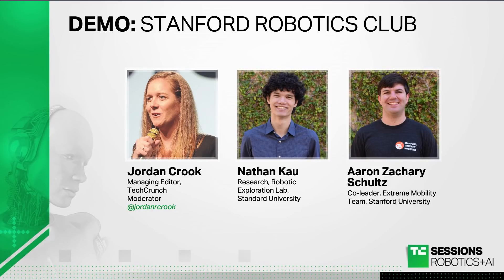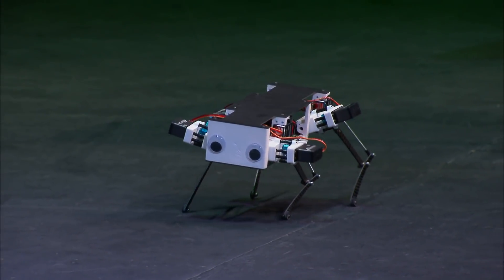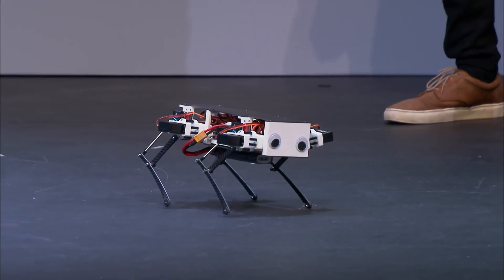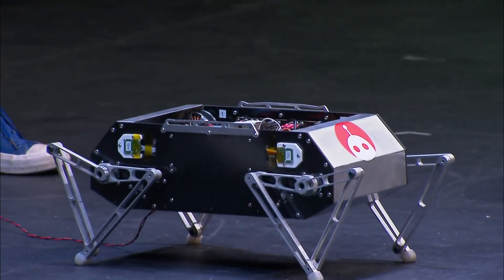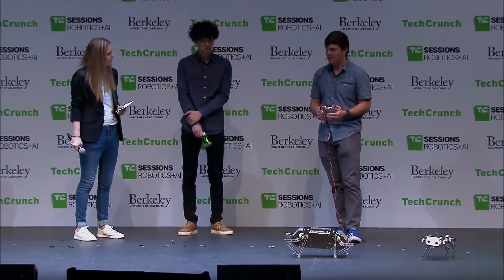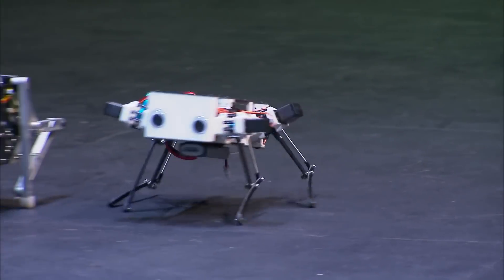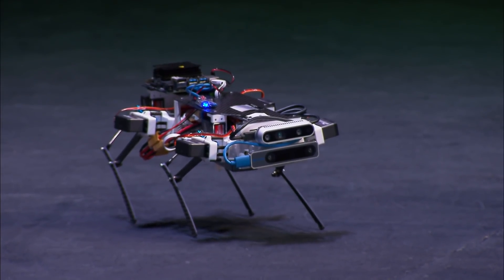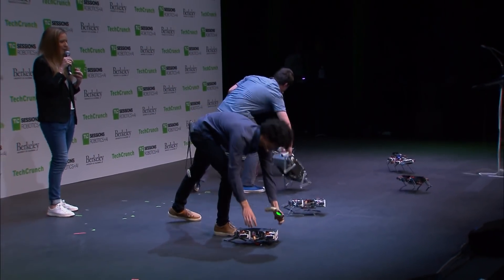Live Demo from the Stanford Robotics Club | TC Sessions: Robotics + AI 2020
Stanford Robotics Club demoes onstage at TC Sessions: Robotics+AI.